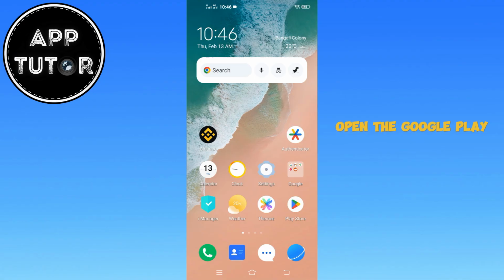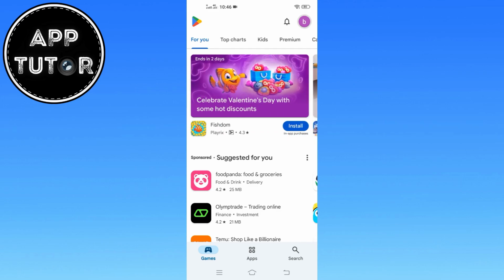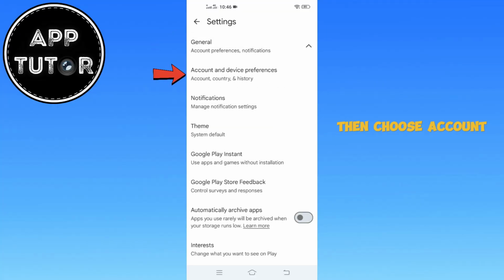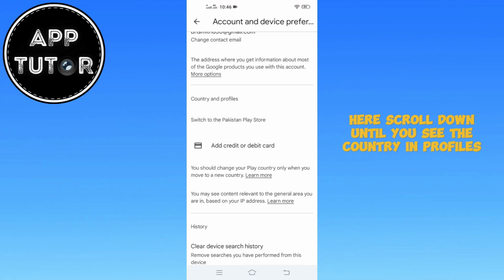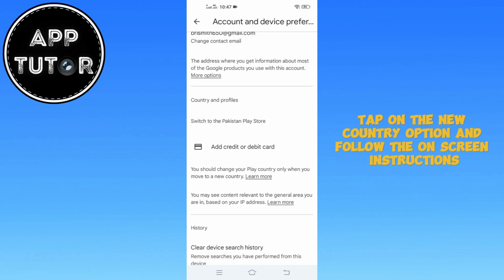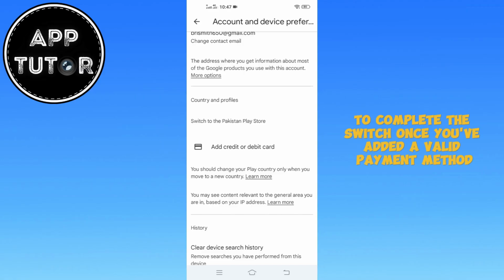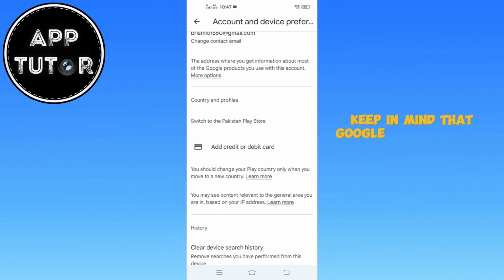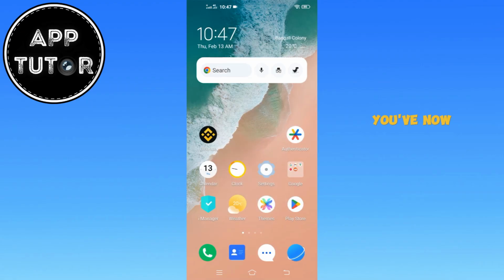How To Change Country In Google Play Store 2025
In this tutorial, I’ll show you how to easily change your country in the Google Play Store.